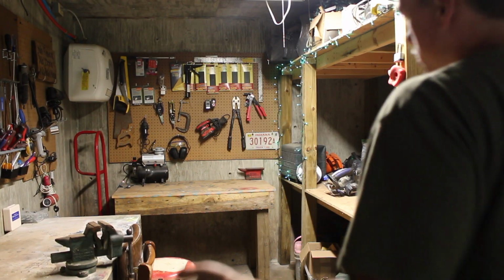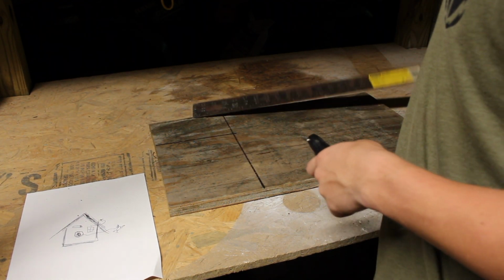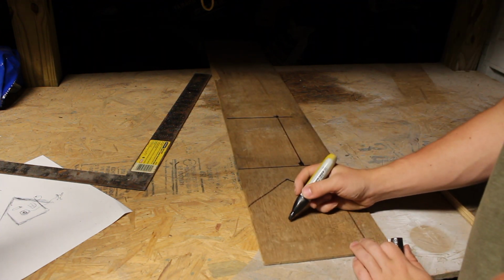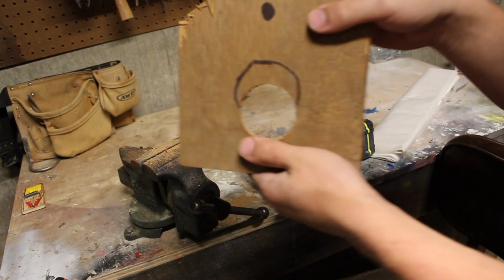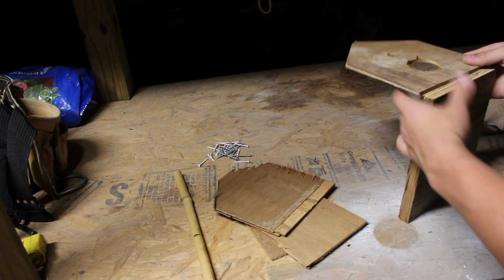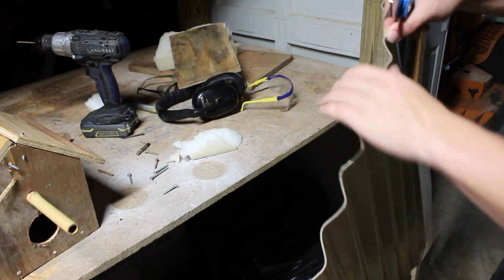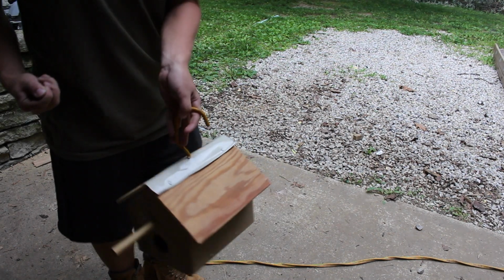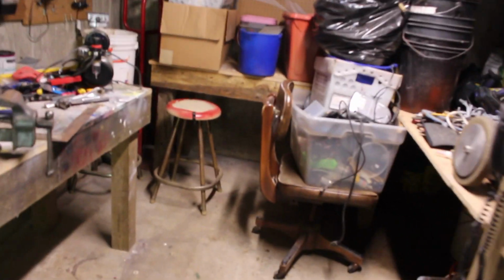How to Make a Birdhouse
Max Lacks in, How to Make Birdhouse DIY